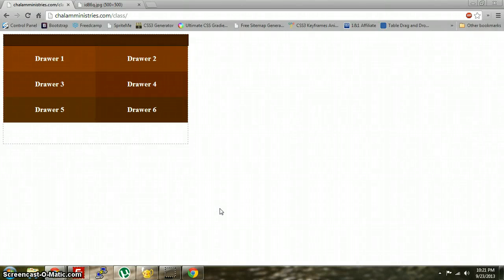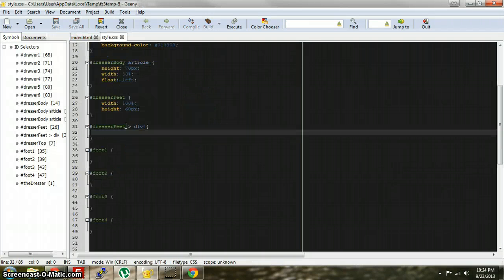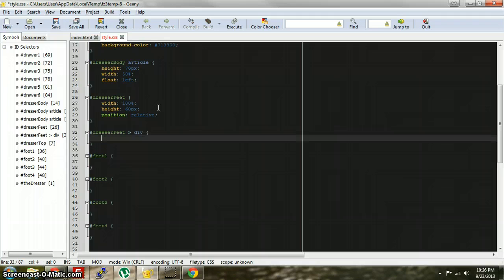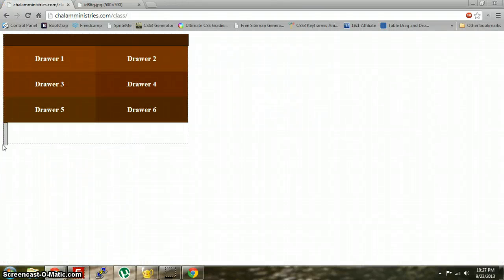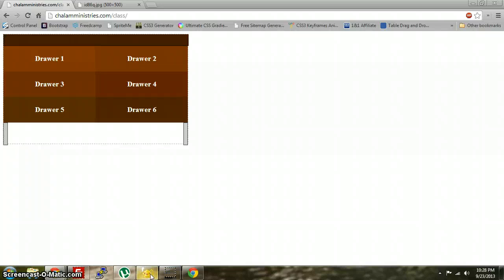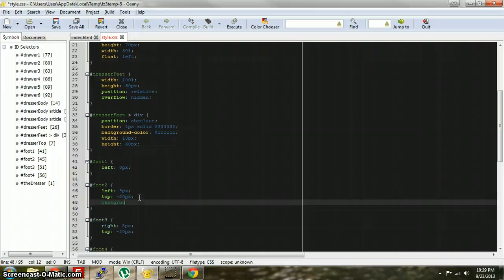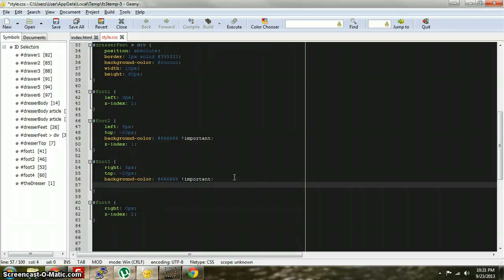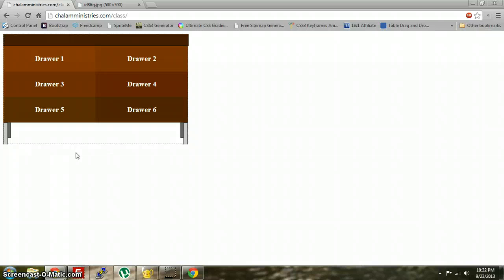Css3 & HTML Part 2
Building a dresser with CSS and HTML